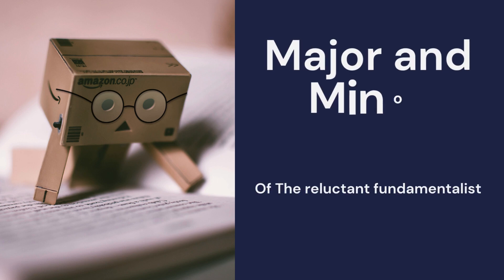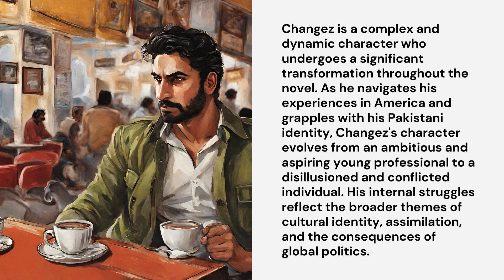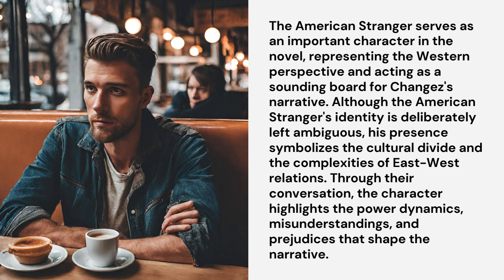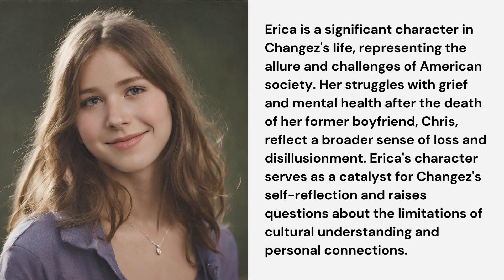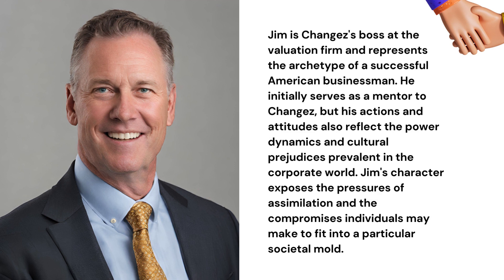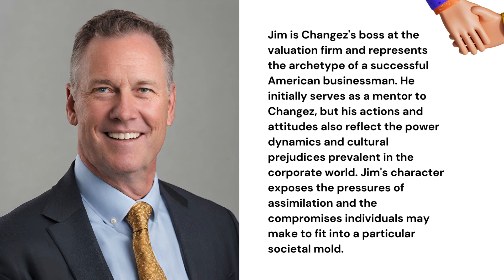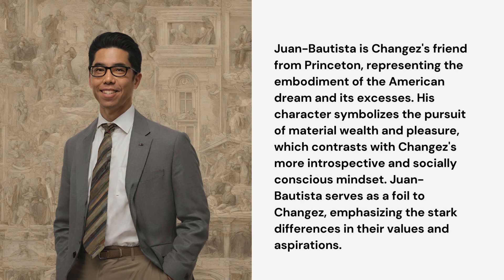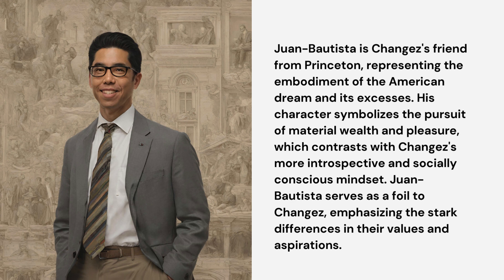Major VS Minor characters in The reluctant fundamentalist by Mohsin Hamid | Major vs minor character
themes of reluctant fundamentalist
the reluctant fundamentalist book analysis
major vs minor characters, themes of reluctant fundamentalist, the reluctant fundamentalist book analysis
Changez as the major character of the novel